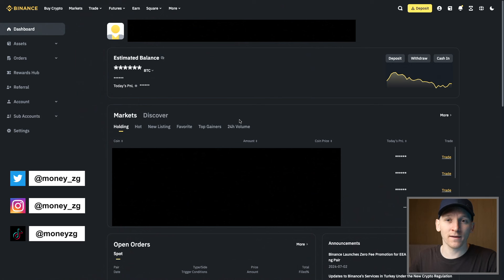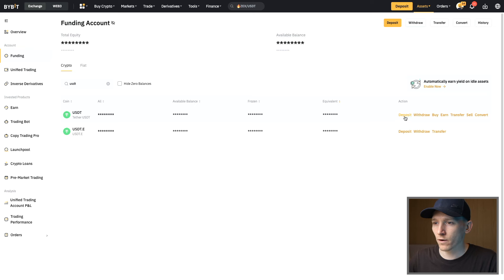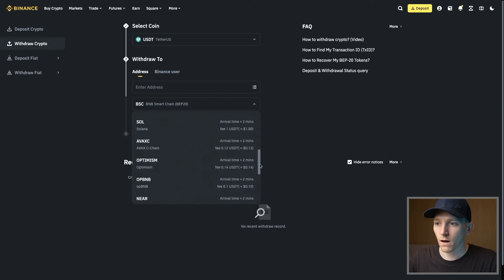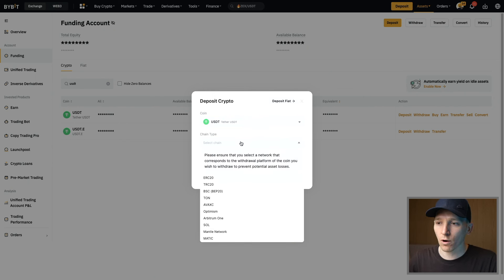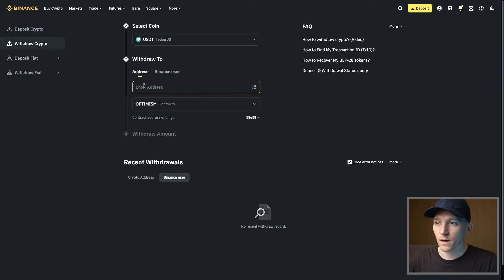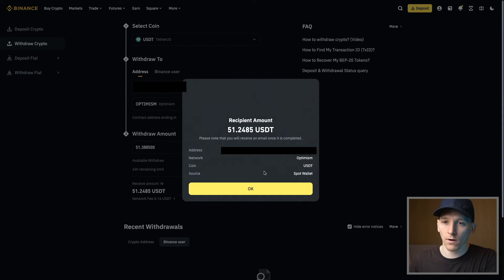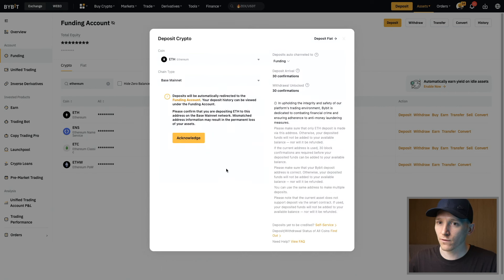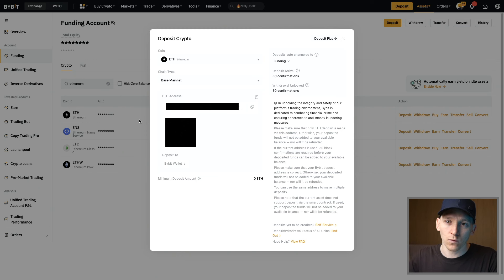How to Send Crypto from Binance to Bybit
My Top Exchange (No USA/UK Users Allowed)

TIMESTAMPS:
0:00 Send crypto from Binance to Bybit
4:52 Extra tip